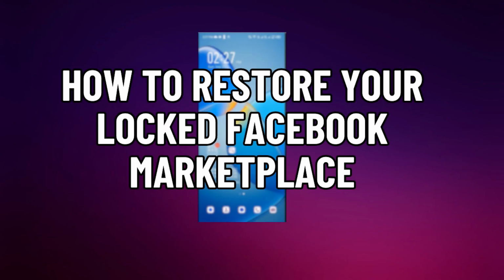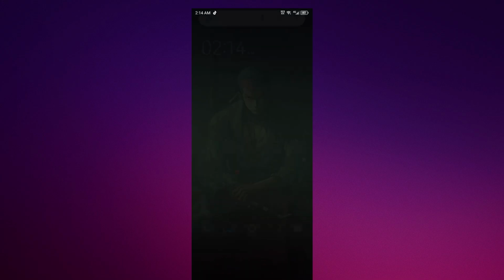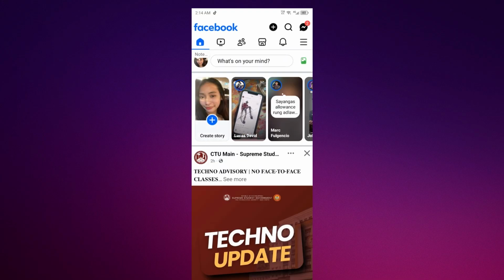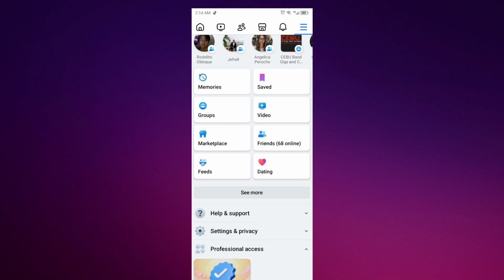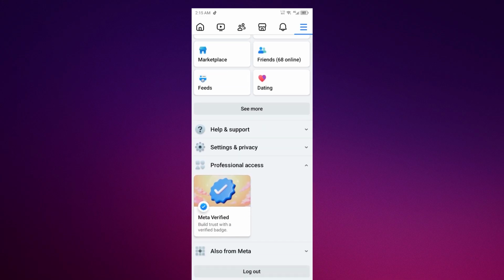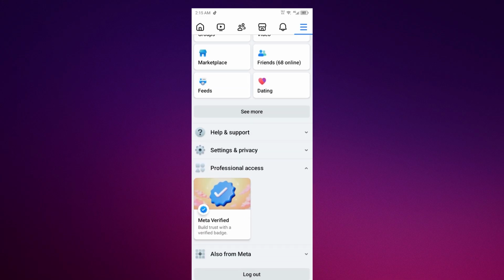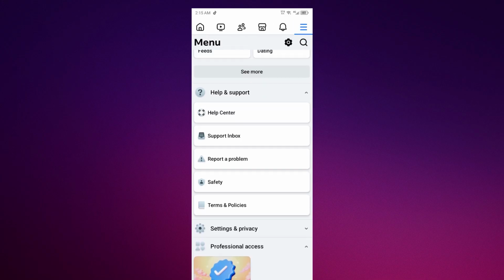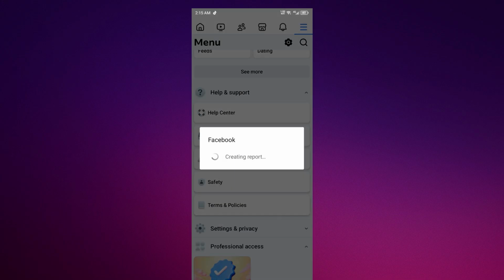How To Restore Your Locked Facebook Marketplace 2025! (Full Guide)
In this video, I am going to show you how to restore your locked Facebook Marketplace in 2025. If your access has been restricted or locked, I will guide you through the process to appeal and unlock your Marketplace account. This full guide will help you get your Facebook Marketplace back in 2025.

0:00 INTRO
0:05 RESTORE LOCKED FB MARKETPLACE